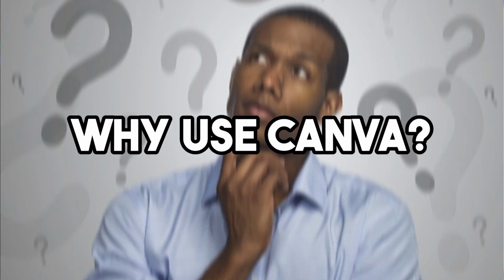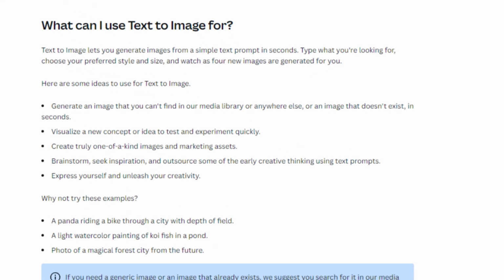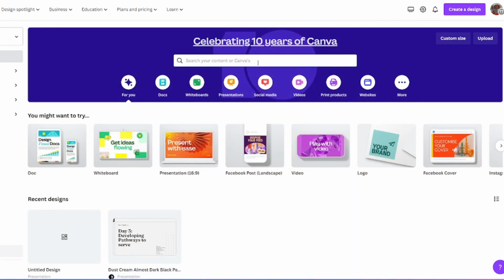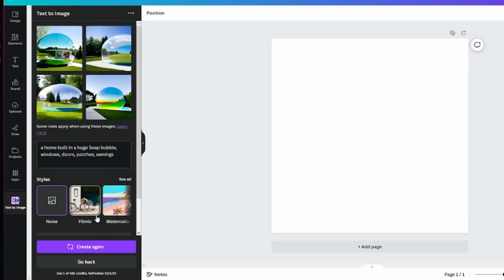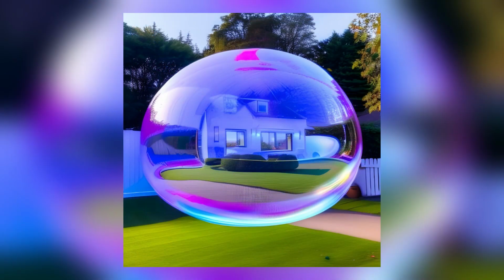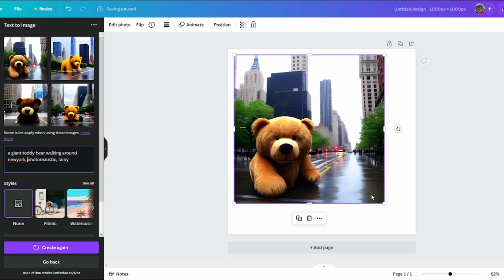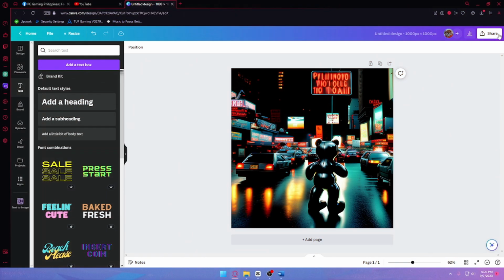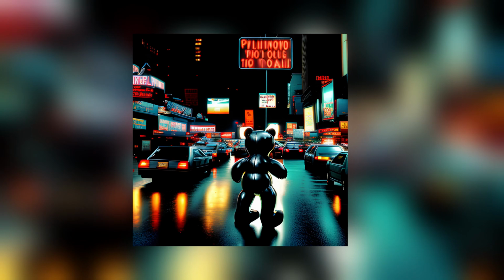Ai Image Generator Canva (Canva AI Text To Image Generator Tutorial)